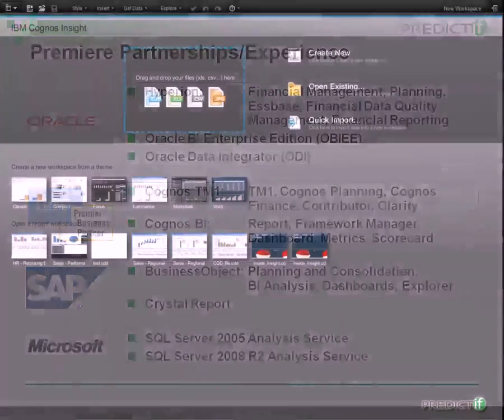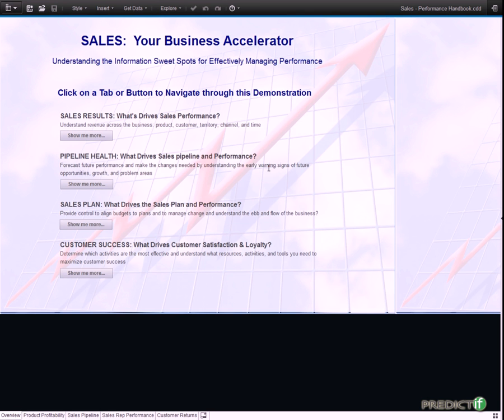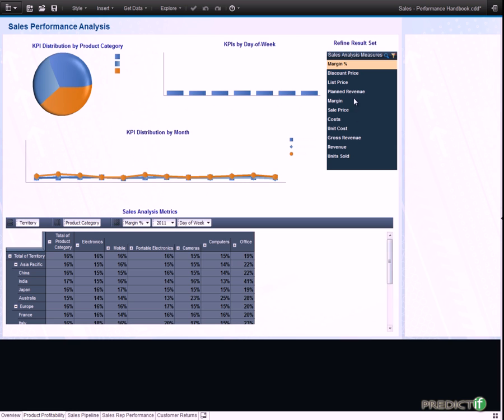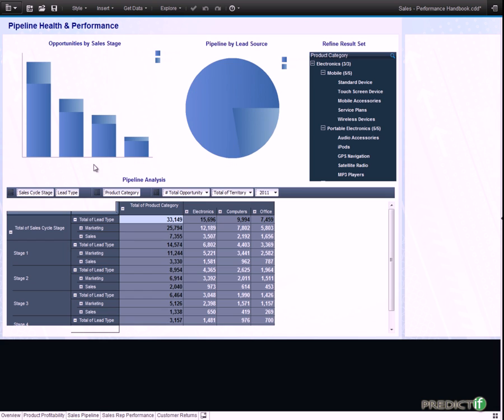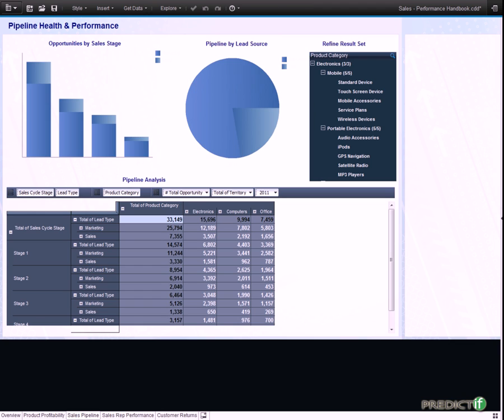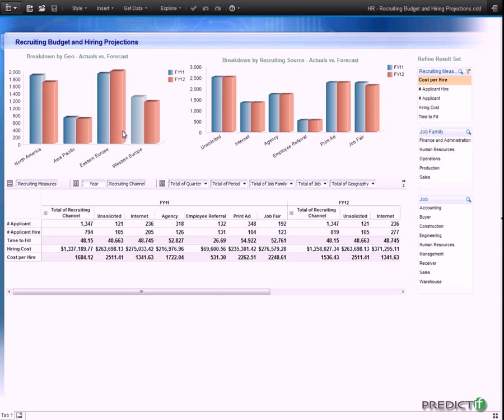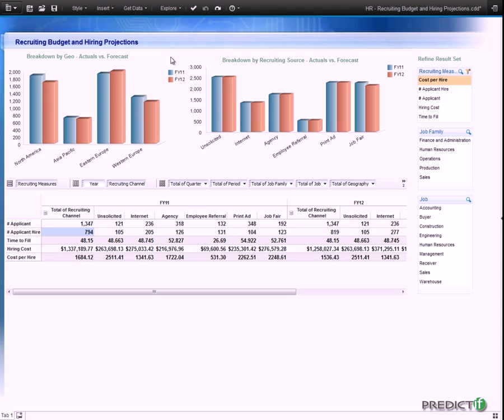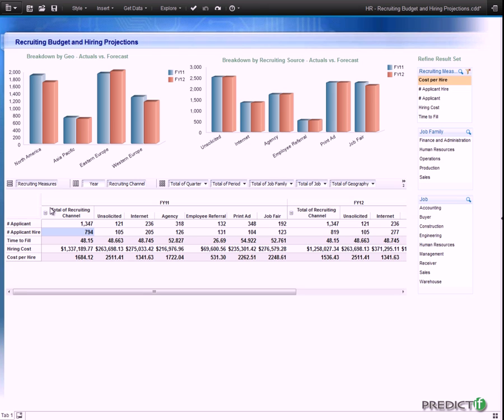PREDICTif Solutions Cognos Insight Overview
This video is Part I of a series of videos that PREDICTif Solutions will present on IBM Cognos products. It provides an overview of Cognos Insight that was recently released.